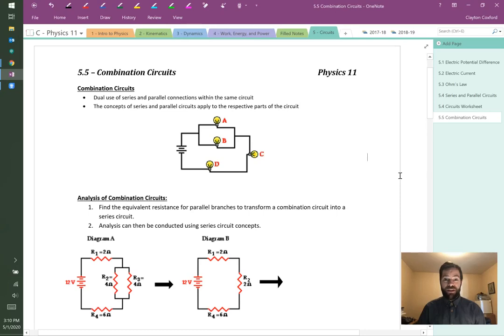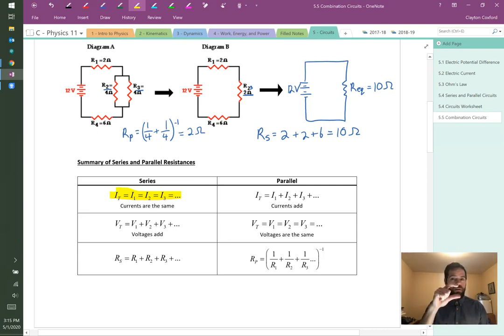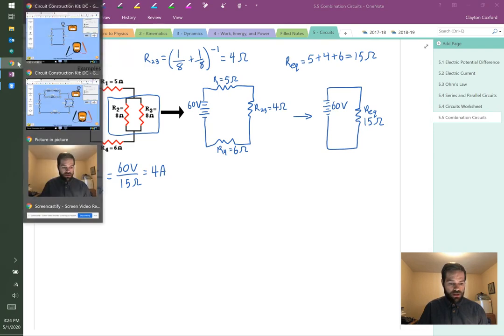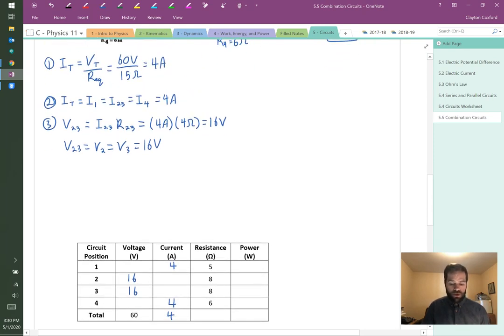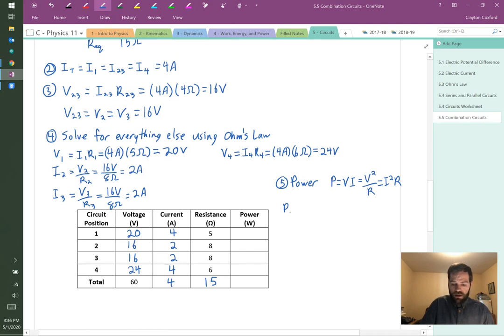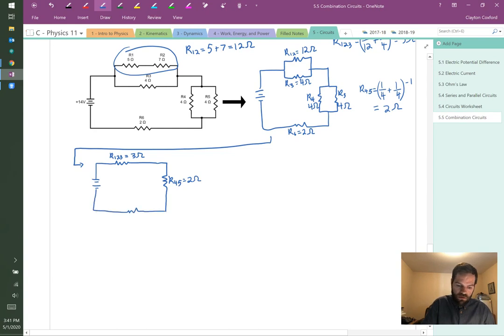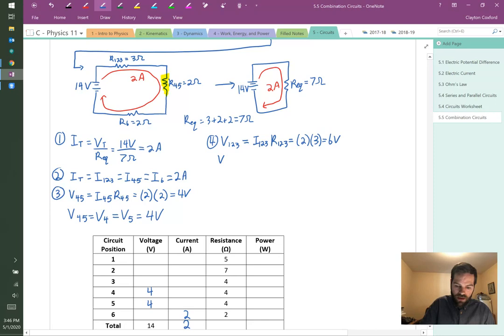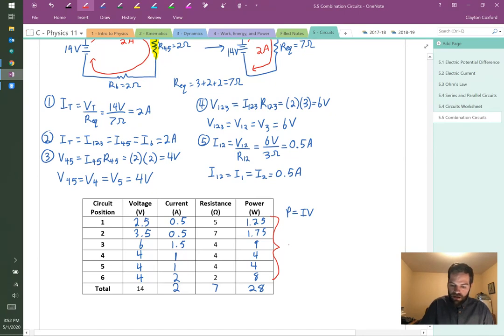5.5 Combination Circuits